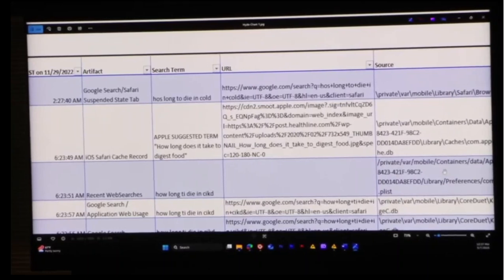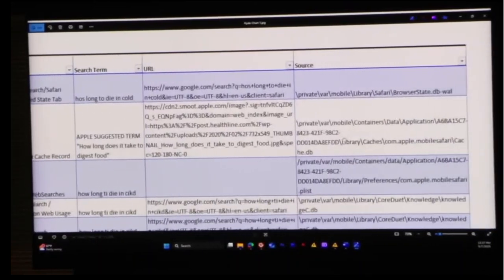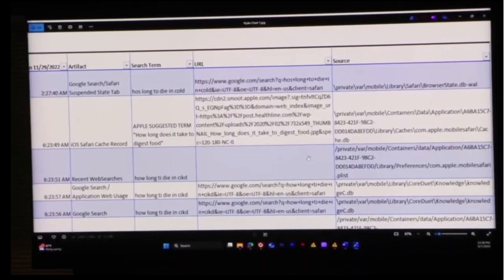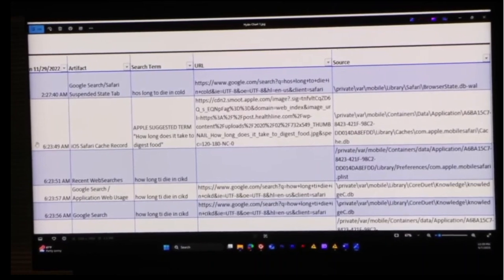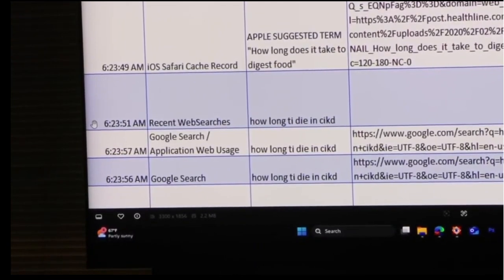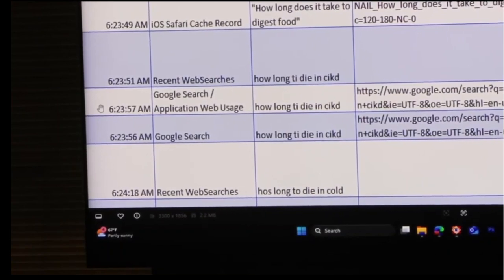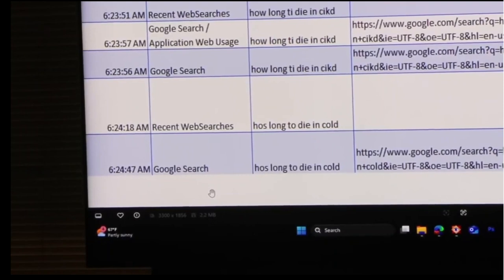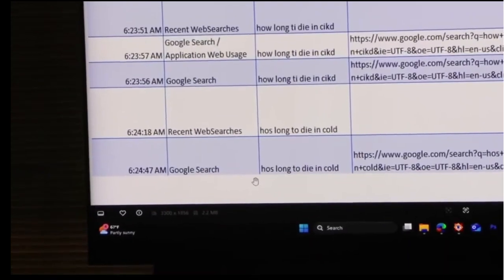MA v. Karen Read Retrial | 34. Jessica Hyde - Digital Forensics Examiner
Hey True Crime Fans! This channel is for those of us absolutely obsessed with True Crime Cases, True Crime Documentaries, Dockets and Court Feeds. And if you fall asleep nightly to True Crime Stories (like me), well...I've got you covered there too.